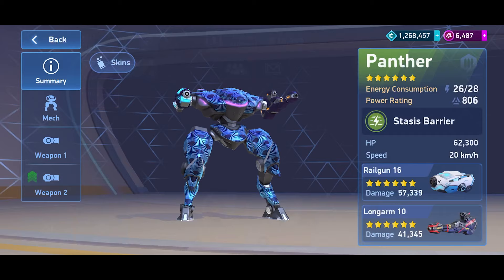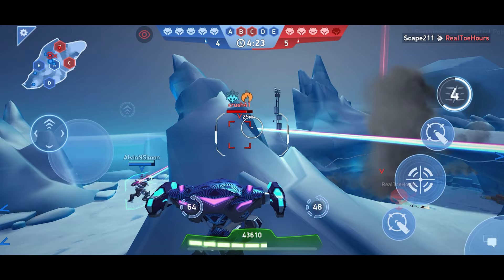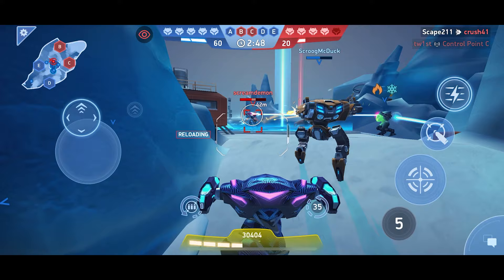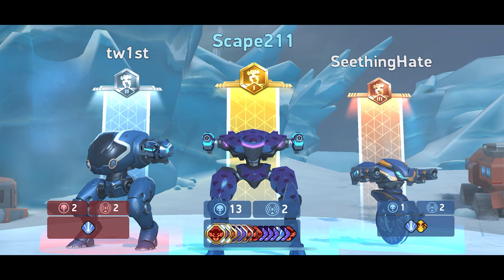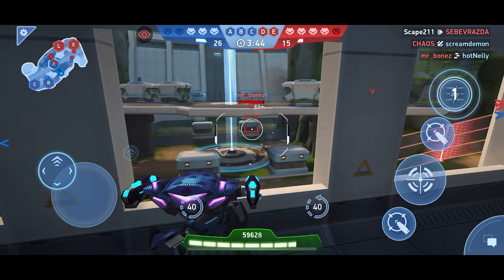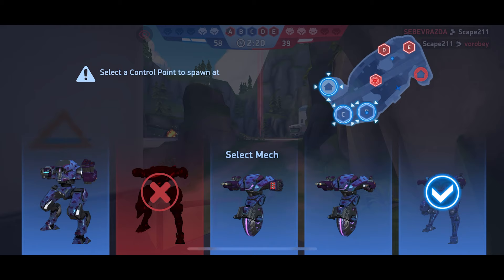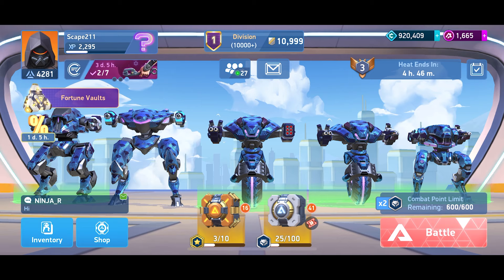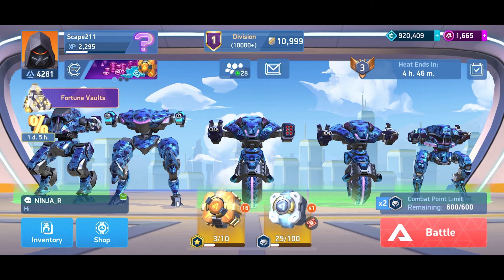Maxed Panther with Dual Railguns Gameplay | Dual Railgun Review | Mech Arena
I know quite a few have asked when I would max my Panther and today is the day.  And what better build to try than dual railguns right? Lets wreck some mechs!!

👈 (Connect Facebook in game and friend me! Facebook friends in game are unlimited!
✪ I am a Partner in the Mech Arena: Robot Showdown Content Creator Program